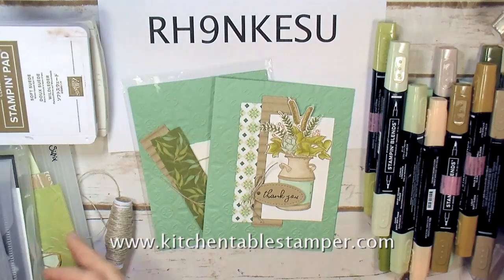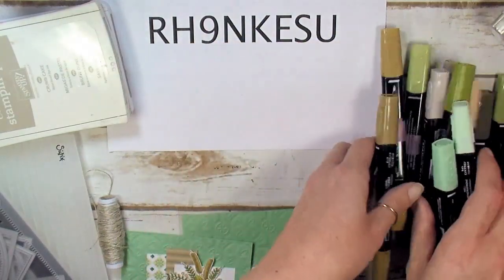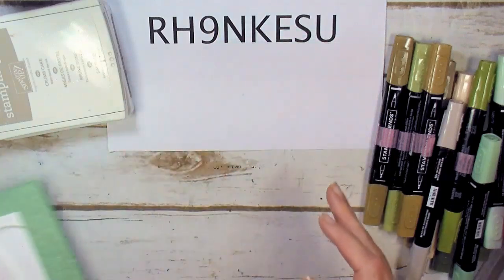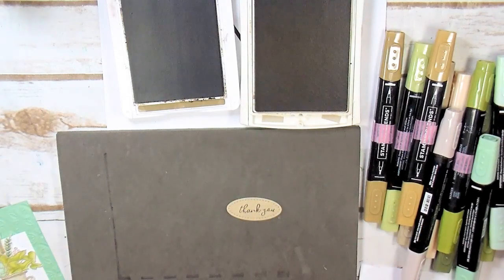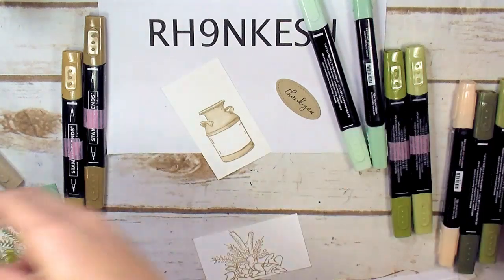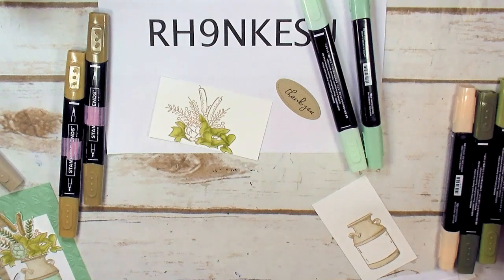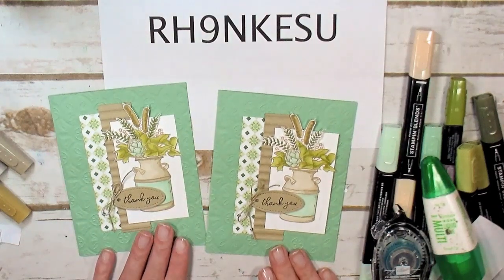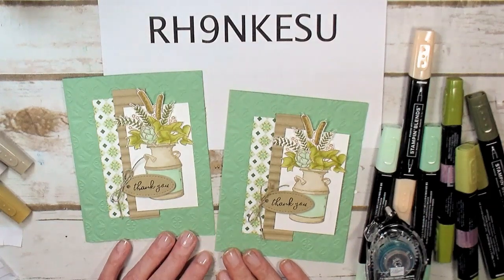Stampin' Up! Country Home August 2019 Paper and Ink Card 4 of 4 Kitchen Table Stamper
Stampin' Up! US Demonstrator Marisa Alvarez shares card number 4 of 4 in the August 2019 Paper and Ink Card Class. It's a pretty thank you card with Stampin' Up! Country Home stamp set.